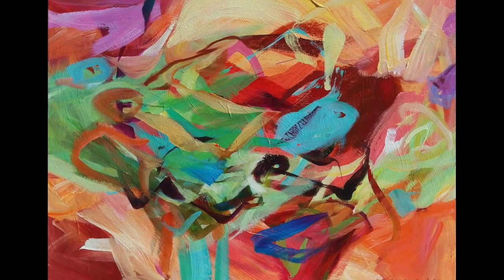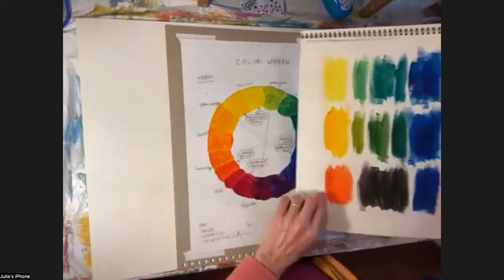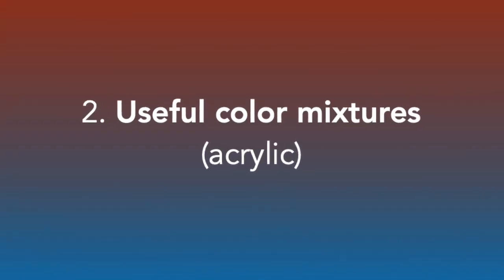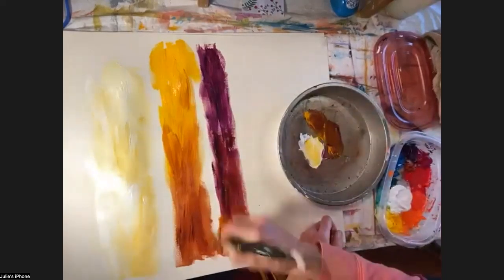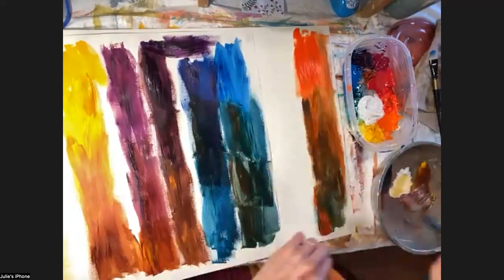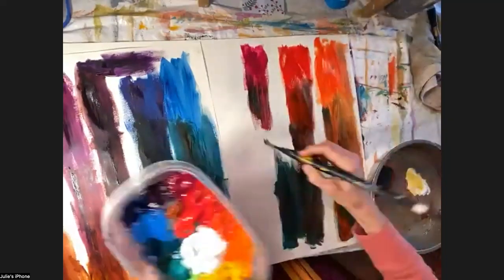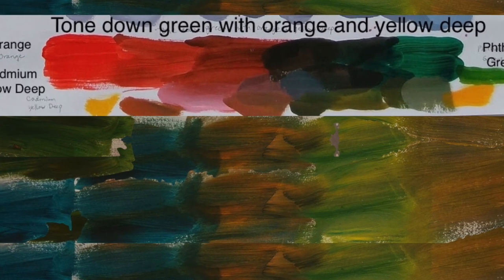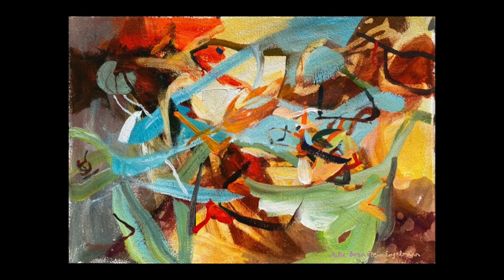Color Mixing for Abstract Painters - tips and demo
A lesson on two important keys to mixing the colors you want and six useful color mixtures, plus an acrylic painting demonstration by Julie Bernstein Engelmann. Download her free Color Mixing Tips chart